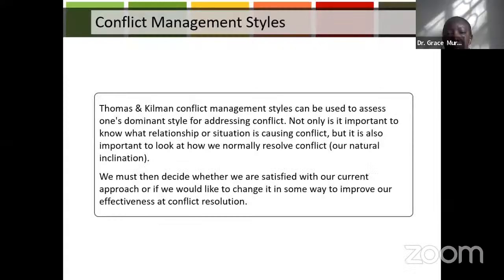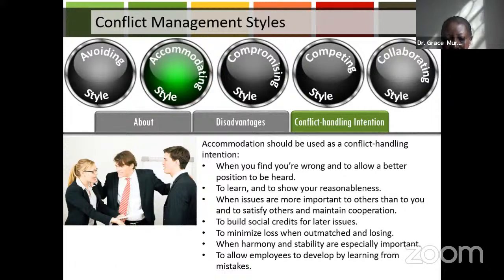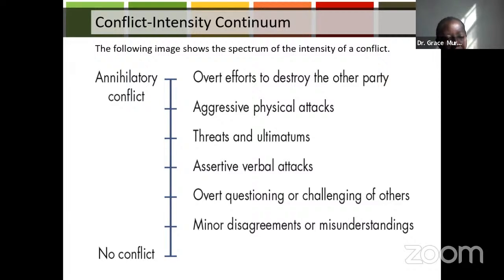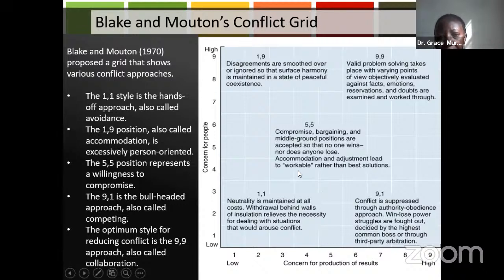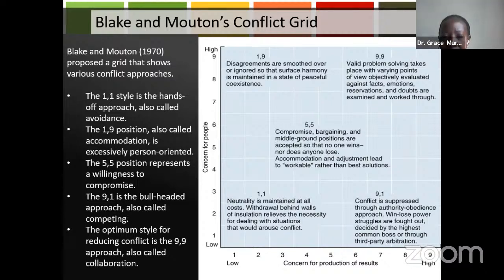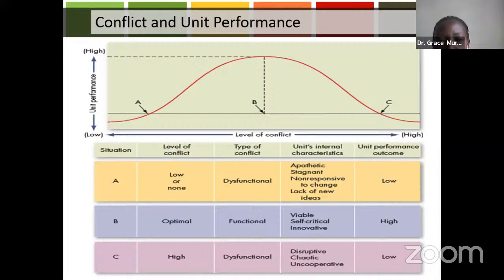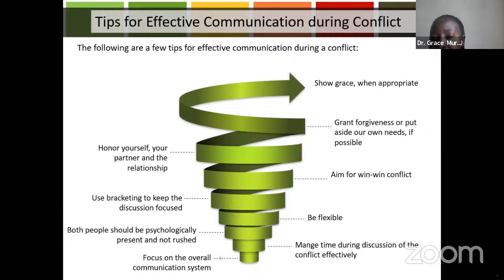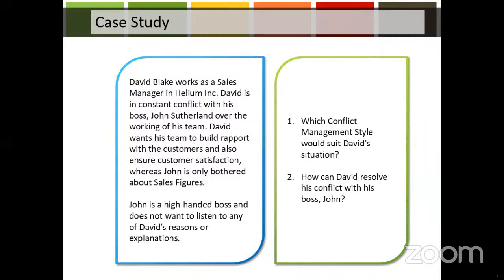Strategic Workplace Conflict Management - Part 2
• Explain the Conflict Management Styles
• Explain How People Deal with Conflict
• List the Factors that Affect Conflict Modes
• Explain Blake and Mouton’s Conflict Grid
• Explain What is Third-party Conflict Resolution
• List the Tips for Managing Workplace Conflict